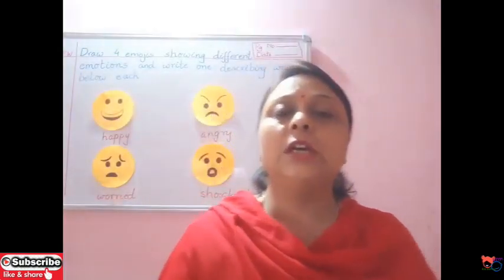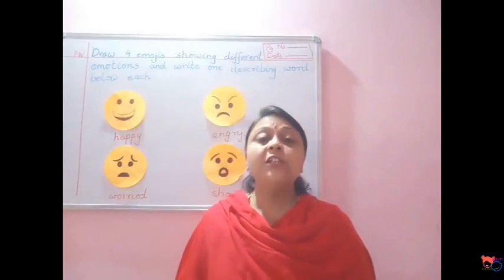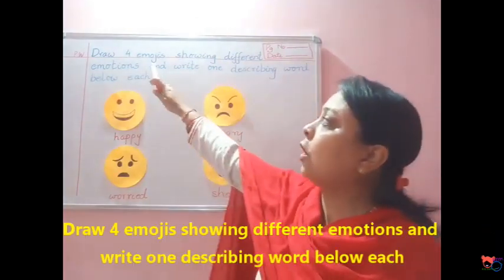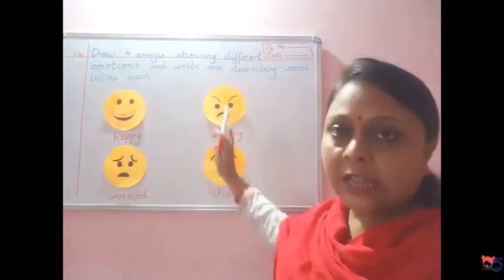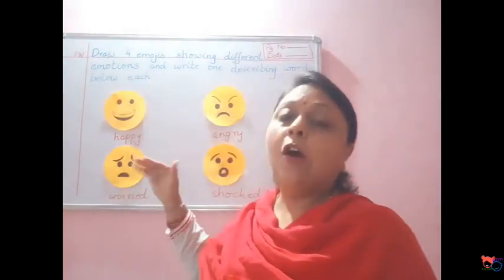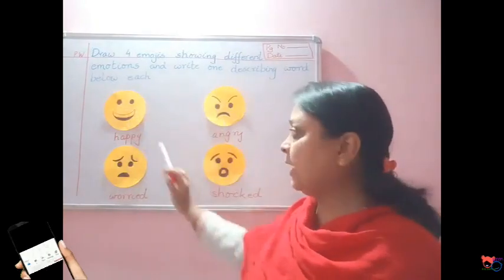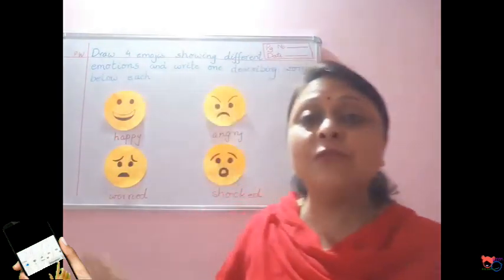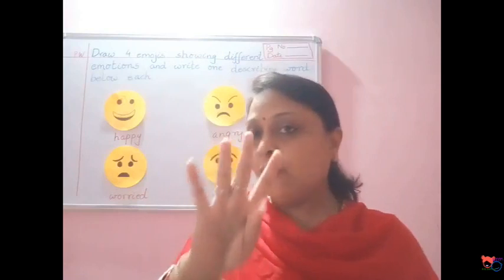Online Class of STD II, CBSE, Subject- Activity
Online Class Day 21. Today you will do activity.
If you miss our other days class

Also you can download our mobile app for all the classes of English, Hindi and EVS for the student of class UKG & SDT-II.